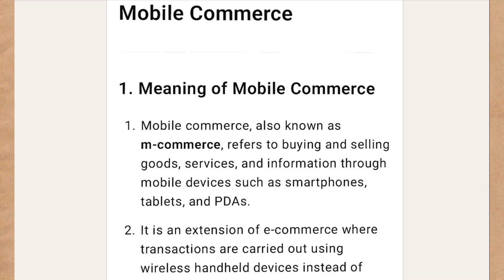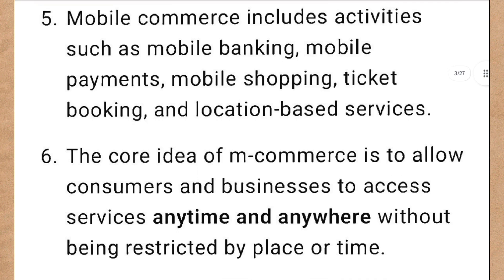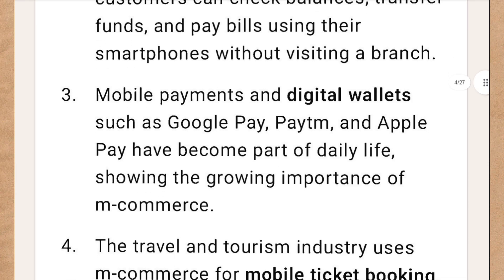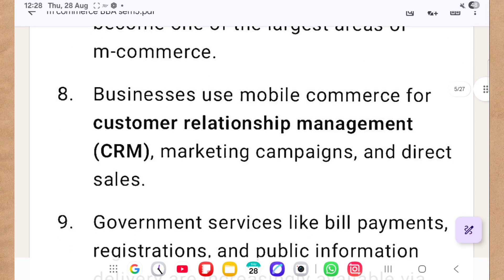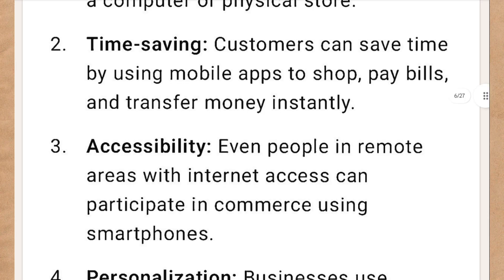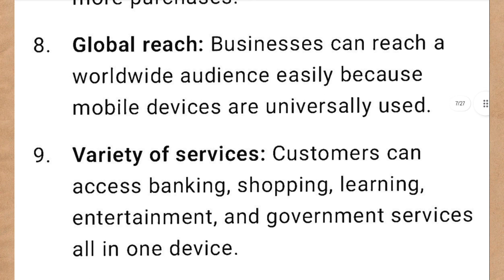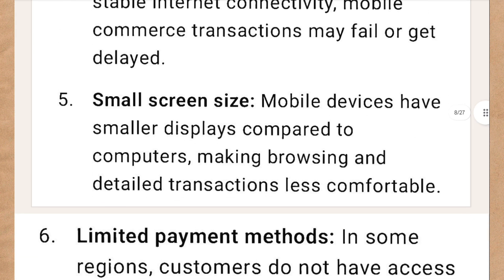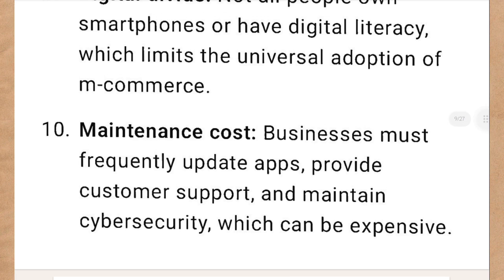mobile commerce BBA semester-5 unit-1 definition, scope, benefits & limitations of m.commerce ou